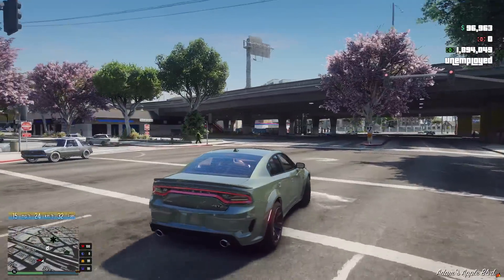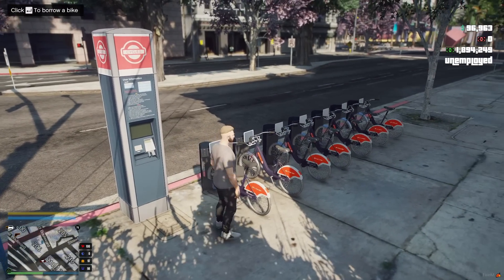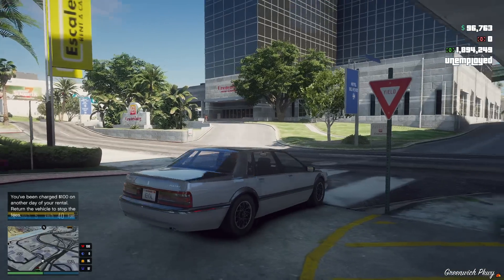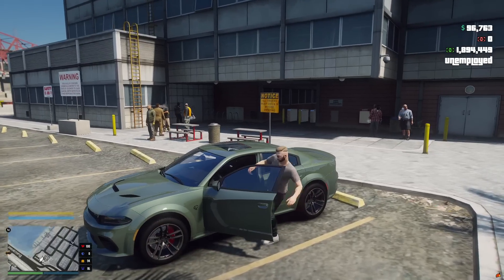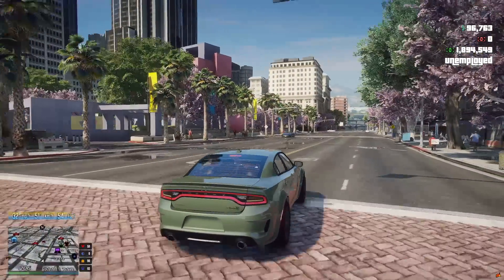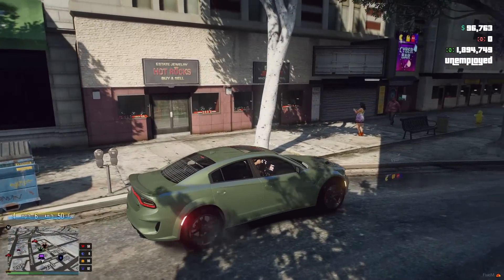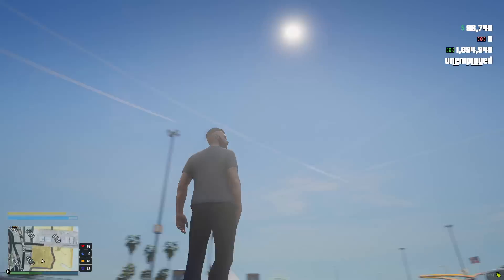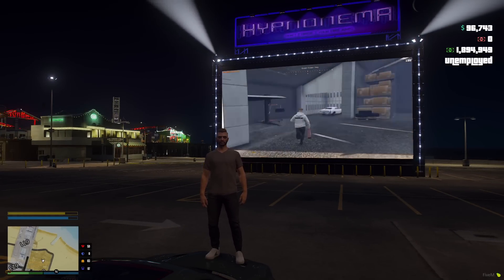Gta 5 Roleplay - "Sneak Peaks Into The New Sever" - Ep. 64 - StraighShootinRp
Today video is some sneak peaks on what is to come in the new server. Me and my staff team are working hard on bring the server back up and running for you guys. I show some rental places for you guys to rent bikes or cars if you ever brake down or disconnect from the server. Enjoy the video and let me know what you would like to see in the next video.

Come Join Me In My Discord And Join The Kingdom!!!

Please Note this is played on FiveM not GTA Online.